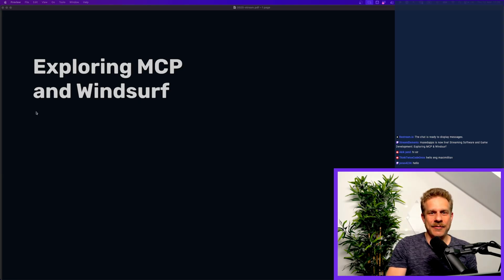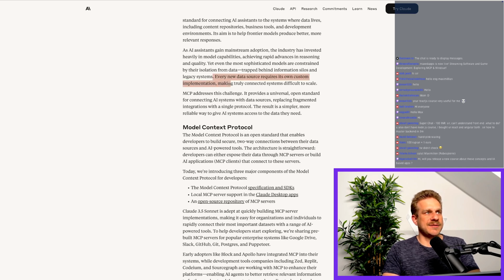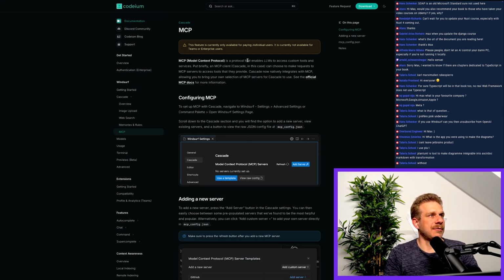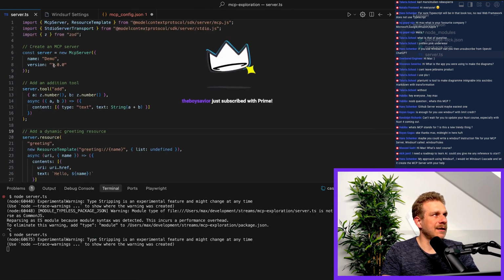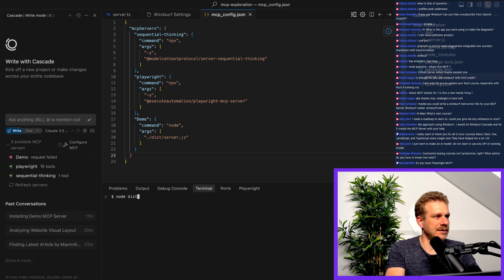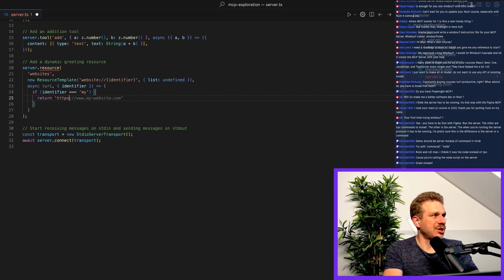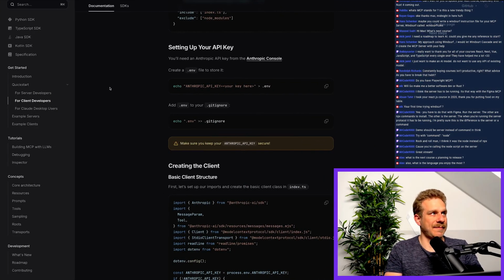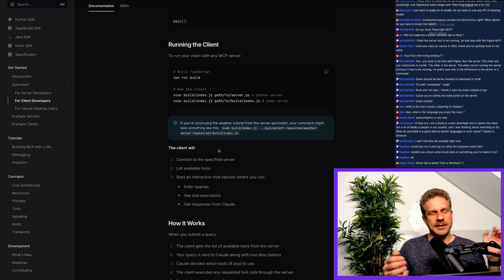Exploring MCP Servers & Windsurf as a Client | Model Context Protocol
MCP (Model Context Protocol) is the latest AI hype. Or is it?
It's actually useful, but let's simply take a look together.